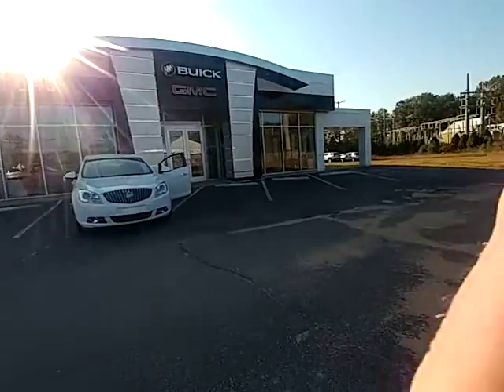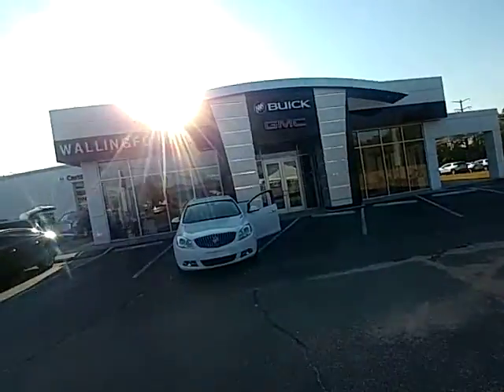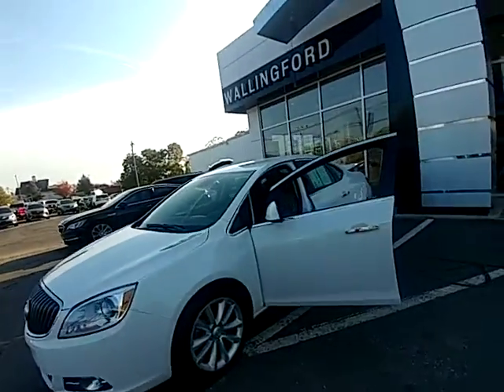2014 Buick Verano Wallingford, Meriden, Southington, Hamden, Middletown, CT 146045T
Summit White 2014 Buick Verano available in Wallingford, Connecticut at Wallingford Buick GMC. Servicing the Meriden, Southington, Hamden, Middletown, CT area.

Wallingford Buick GMC
1122 Old North Colony Rd

Summit White 2014 Buick Verano FWD 6-Speed Automatic Electronic with Overdrive ECOTEC 2.4L I4 SIDI DOHC VVTbrbrRecent Arrival! 21/32 City/Highway MPGbrbrAwards:br  * 2014 KBB.com 5-Year Cost to Own Awards   * 2014 KBB.com 10 Most Comfortable Cars Under $30,000   * 2014 KBB.com Brand Image AwardsbrbrbrReviews:br  * If a plush and quiet ride is more important to you than sharp handling, the Verano sedan is ready to be your sanctuary on wheels. Turbo versions add a cherry on top with quick acceleration and plenty of passing power for not a lot more money. Source: KBB.combr  * Comfortable and composed ride; quiet interior; strong and efficient turbocharged engine; superb crash scores; competitive price. Source: Edmundsbr  * The 2014 Buick Verano luxury sedan is as elegant as it is beautiful. Verano's signature black chrome waterfall grille and chrome accents, jewel-like projector beam headlamps, stunning 18-inch forged alloy wheels and sophisticated sculpting make fall in line with Buick's impeccable sense of design. Inside the Verano luxury sedan you'll find everything has a purpose. From the premium materials to the right amount of trunk space, Buick's designers went out of their way to make Verano comfortable and purposeful. You will find premium craftsmanship and design everywhere you look along with exceptional seat comfort. When it comes to the driver, Verano makes you the center of attention, keeping you in control while putting you at ease. The Verano delivers a refined, responsive performance with a powerful 2.4L dual-overhead-cam 4-cylinder engine, variable valve timing and E85 capability, while the Verano Turbo delivers impressive power with its 2.0L Ecotec 250hp 4-cylinder turbocharged engine and 0-60 mph in as little as 6.2 seconds. This luxury sedan is thoughtfully engineered to grip the road with full-function traction control and responsive maneuverability. The Verano luxury sedan is loaded with technology that helps you focus on the drive while staying connected. Take to the road and let the outside world slip away thanks to the advanced QuietTuning technology. Then personalize your drive with advanced connectivity technologies such as Buick IntelliLink and available GPS navigation system. Attention to detail is evident in the number of standard safety features in the Verano. Drive confidently knowing you are backed by 10 air bags, ABS, full-function Traction Control, 6 months of OnStar with Automatic Crash Response, and a comprehensive child seat LATCH system. Source: The Manufacturer Summary